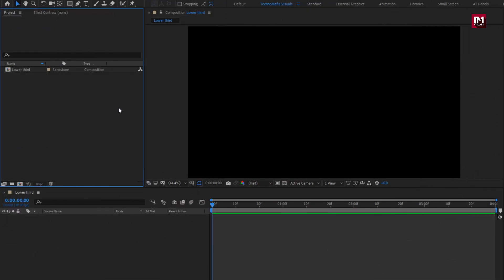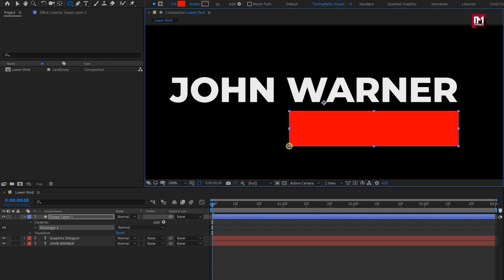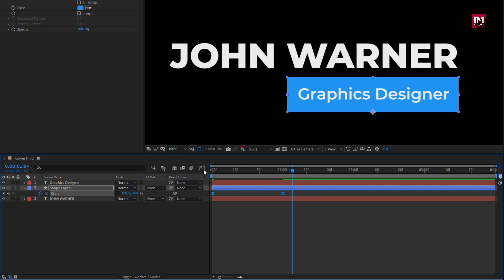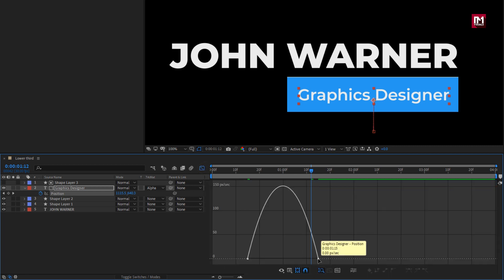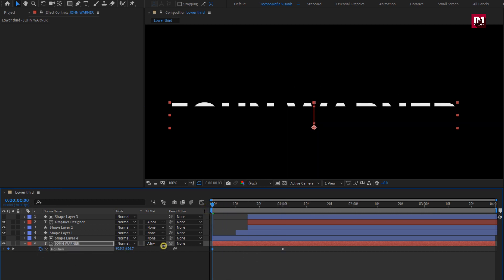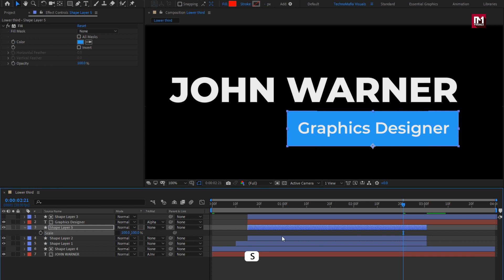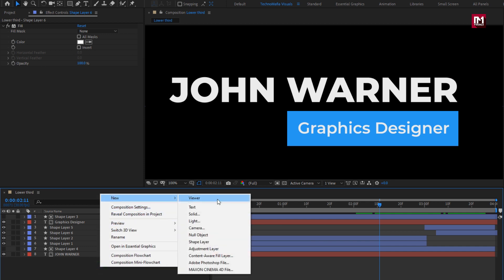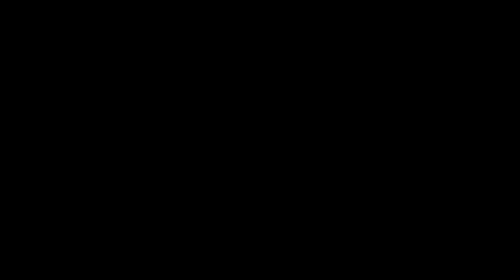Clean Lower Third Animation In After Effects | After Effects Tutorial | Simple method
Hello guys, this tutorial is about how to create clean lower third in adobe after effects.